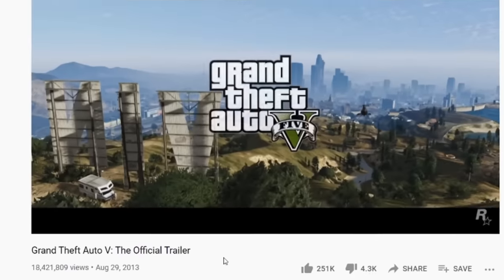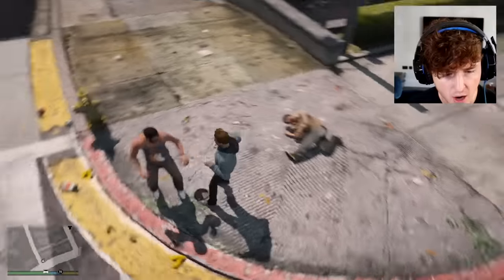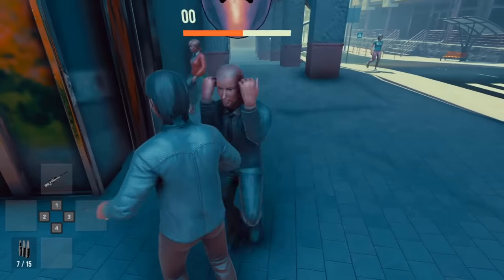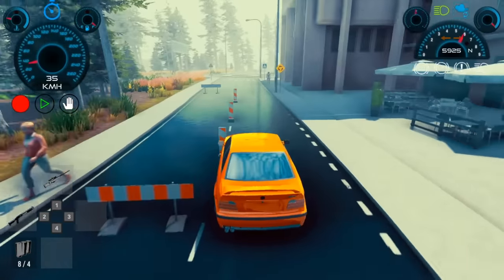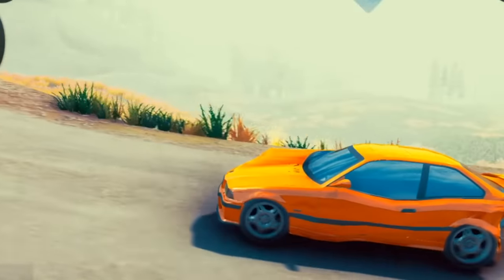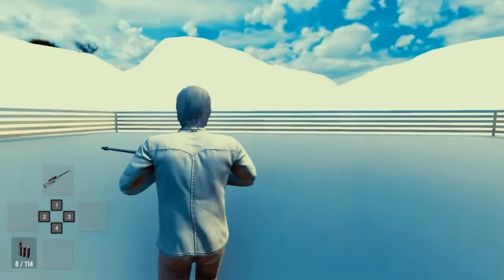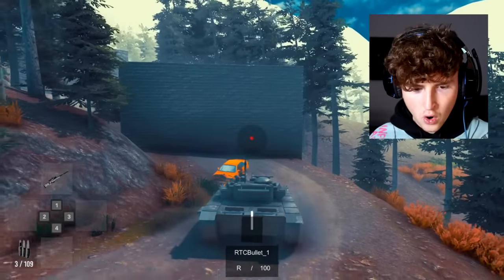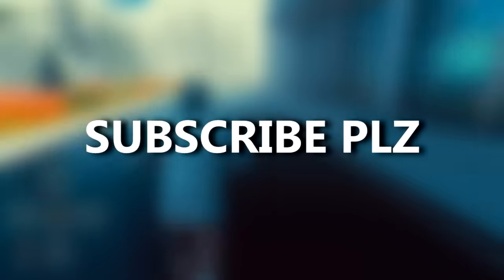I Paid Someone To Make GTA 6 Early..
I put a lot of time and money into this video :) I hope you enjoyed! Let me know what I should add to this game and also if I should release it to the public hahah..

Go sub to gaming channel @Caylus